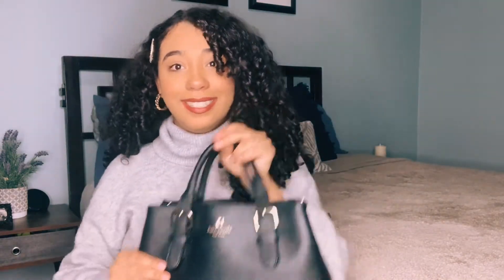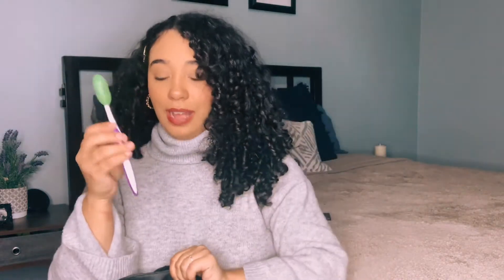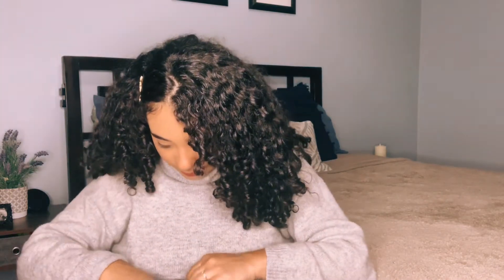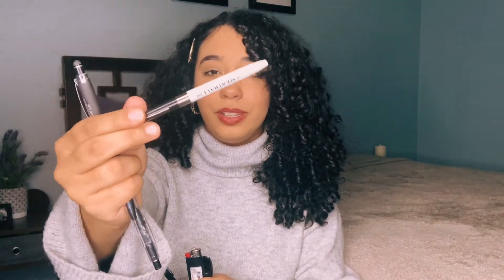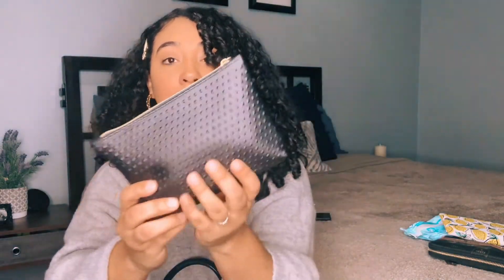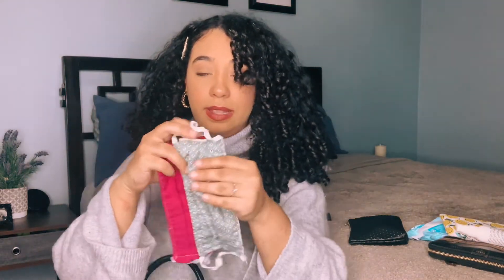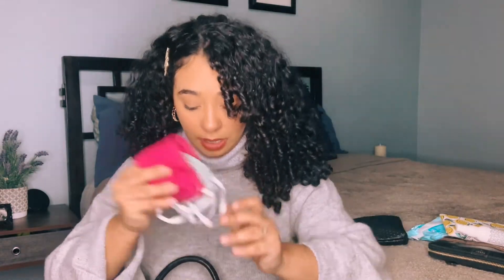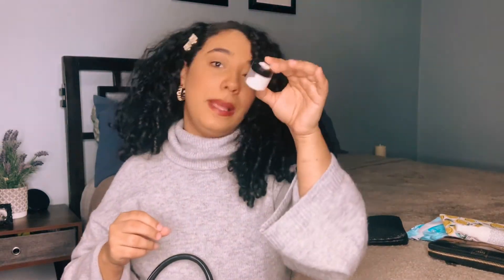Whats in My Bag, Quarantine Essentials // KATE SPADE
Whats in My Bag, Quarantine Essentials

Hello Everyone, heres whats in my bag

I have been home for most of Quarantine havent really opened this in a really long time, but here I carry my everyday essentials, for work and ofcourse some Covid Essentials like Hand Sanitizer and Extra Masks